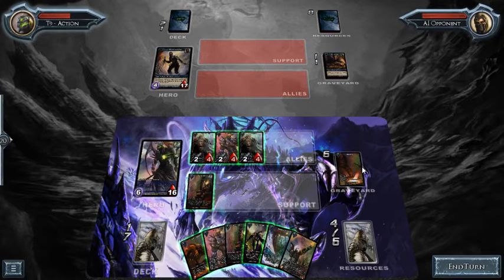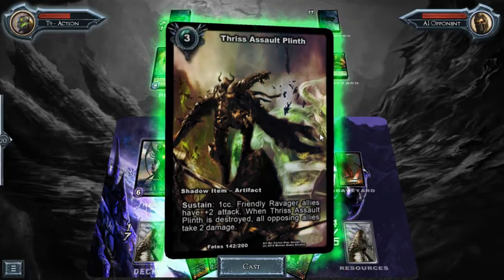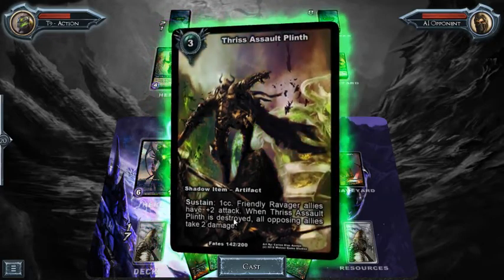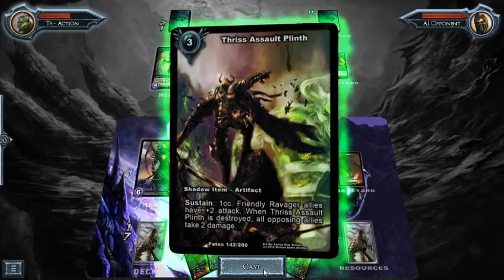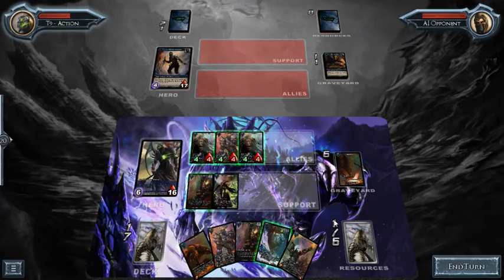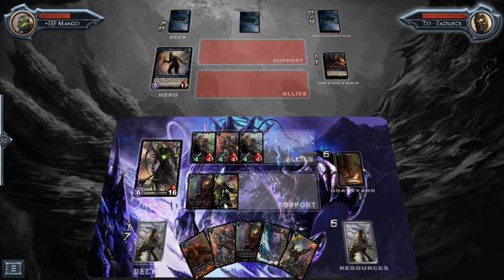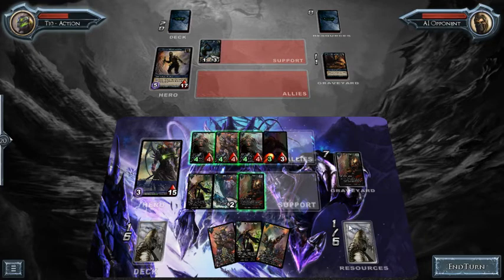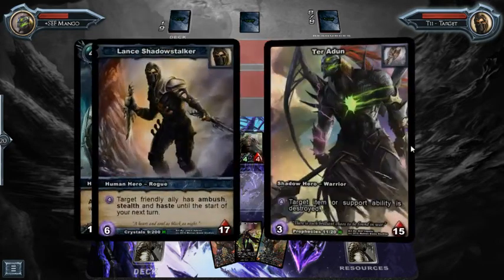Tutorial - Sustain: How it works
A short tutorial about how "Sustain" works. It is a common question I see asked so I wanted to make a short video on it.